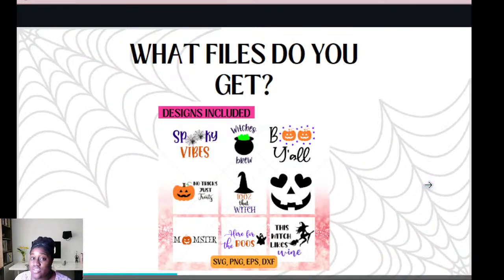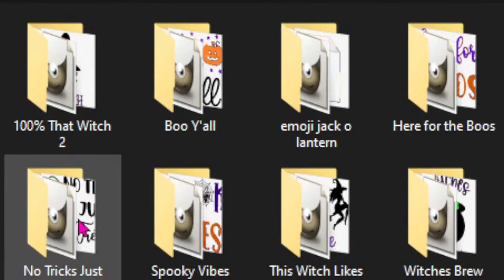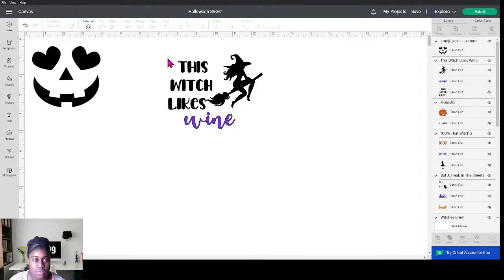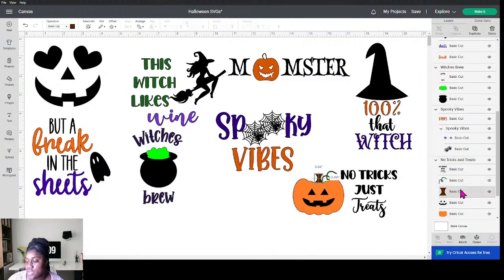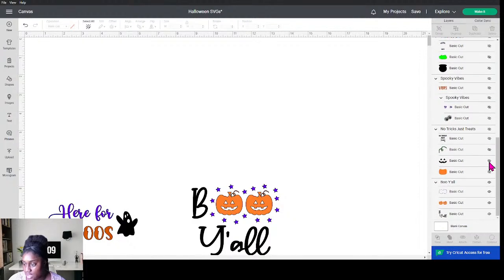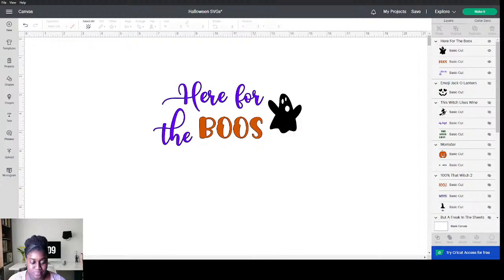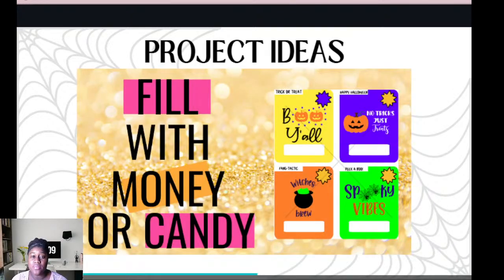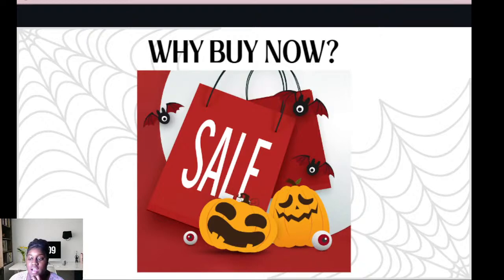Halloween SVG Bundle - Everything you need to know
In this video you'll:
🟣See everything that is in the Halloween SVG bundle
🟣Get some ideas on Halloween projects you can make
🟣Learn how to join the VIP list for an exclusive free SVG